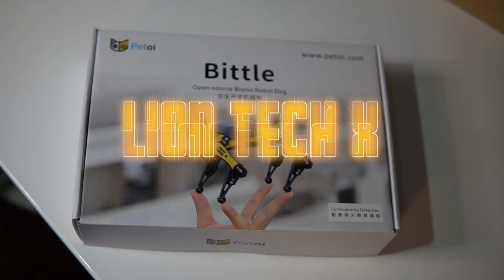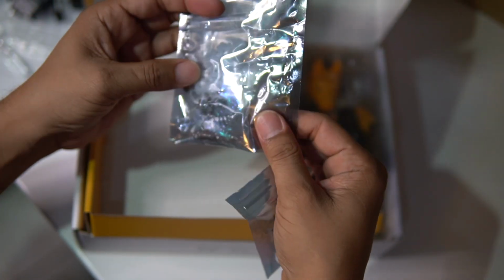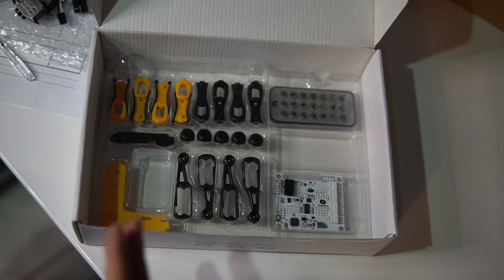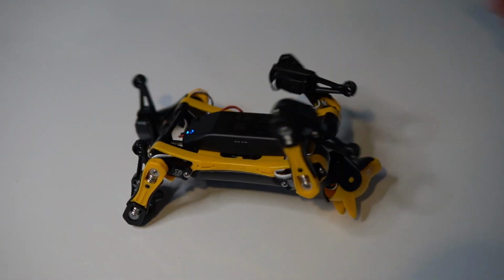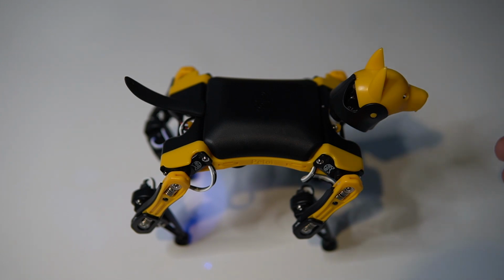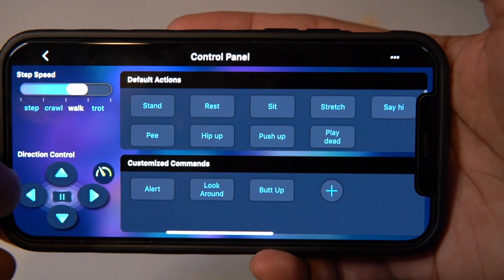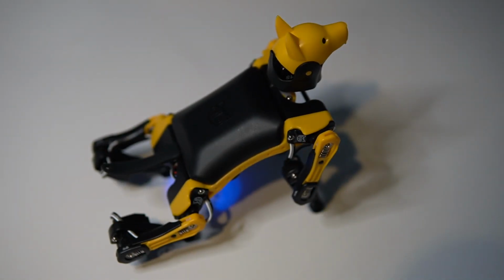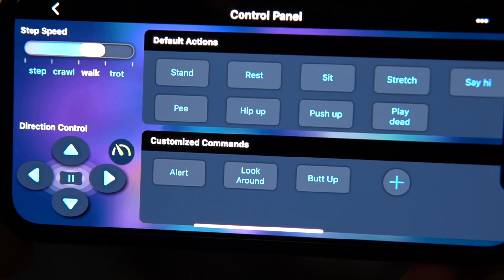Bittle By Petoi The Robotic Dog Customer Unboxing / Review